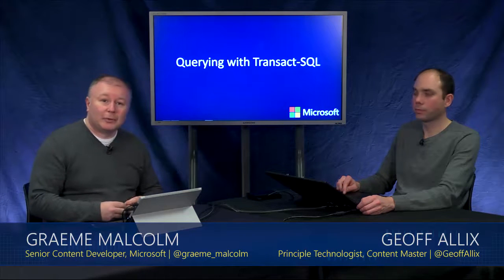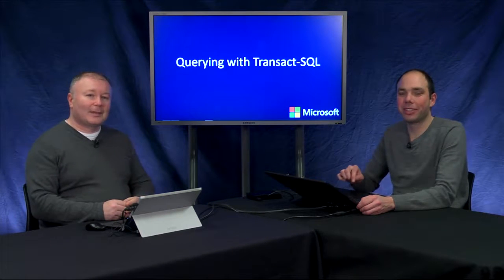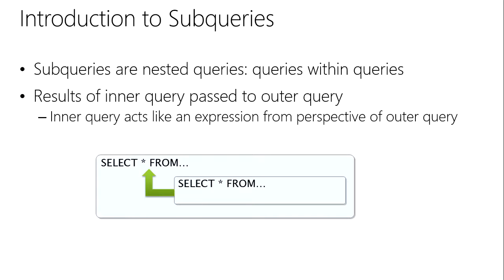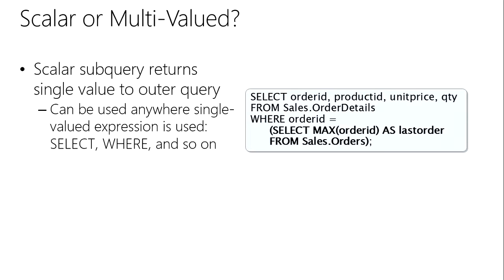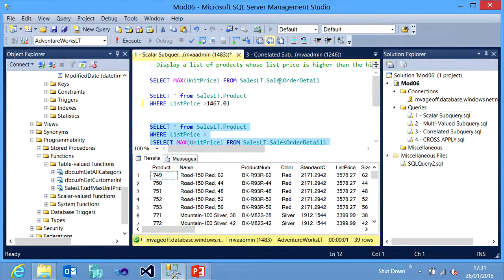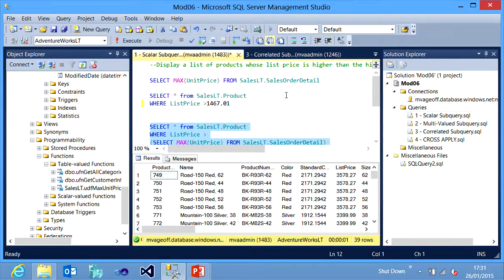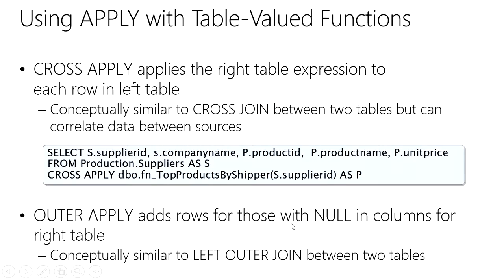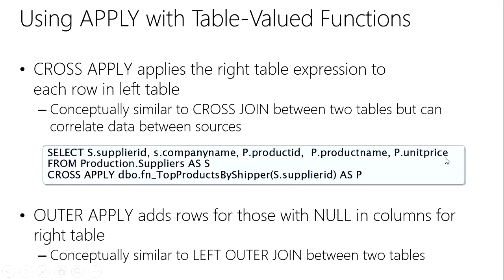6 - Querying with Transact-SQL - Using Subqueries and APPLY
Sexto vídeo del curso Querying with Transact-SQL de la plataforma  MVA de Microsoft, subido con el fin de poder utilizar los subtítulos con traducción automática, para aquellos que aún no se nos da mucho el inglés.